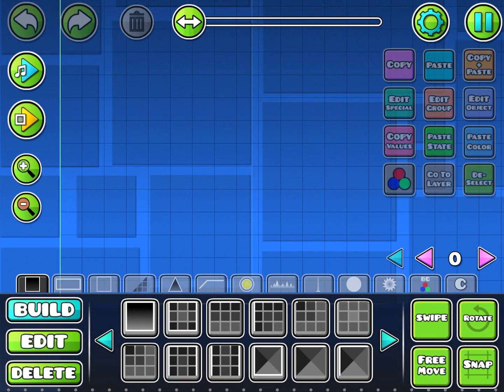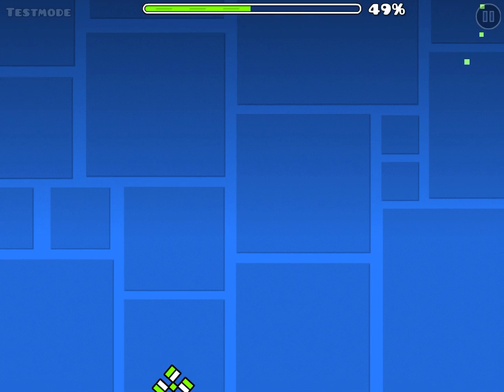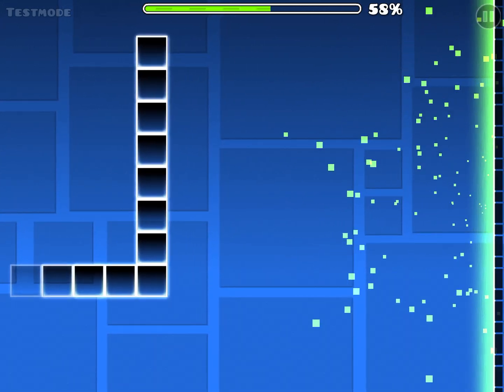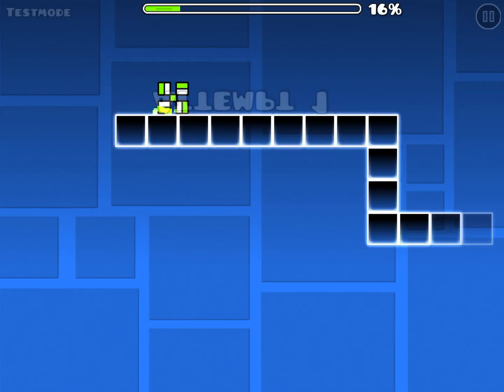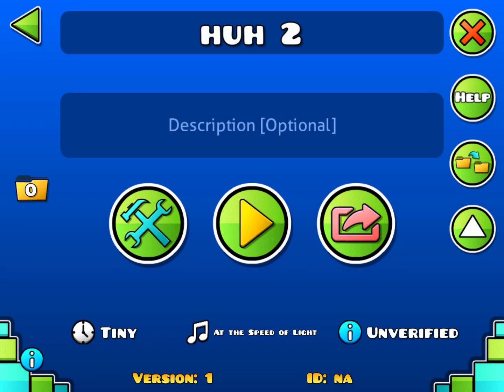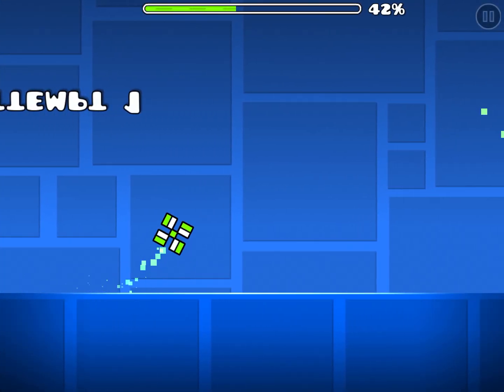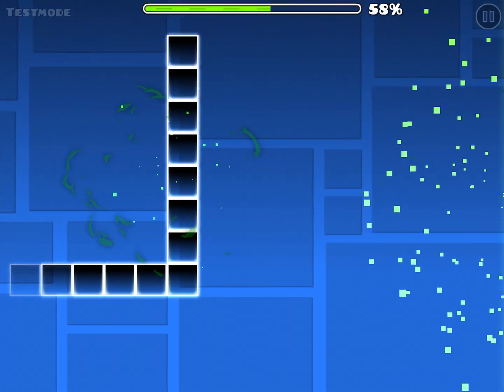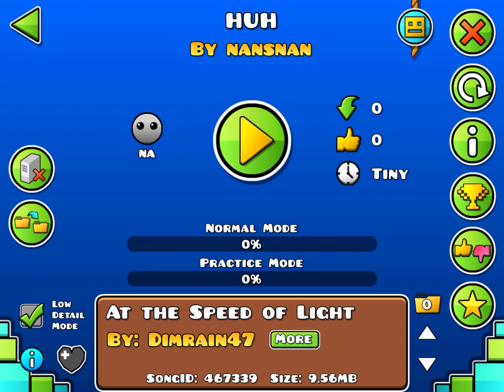How to verify a geometry dash level with a start position in it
This is not hacking.